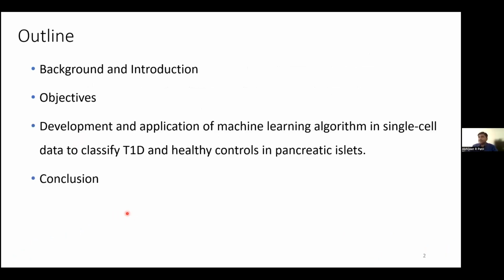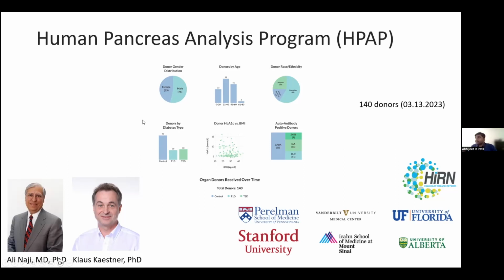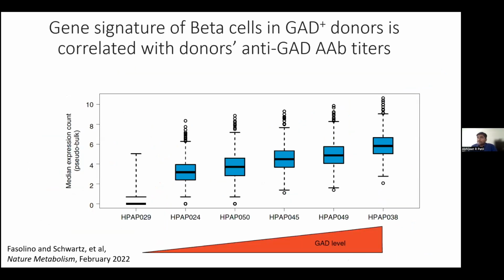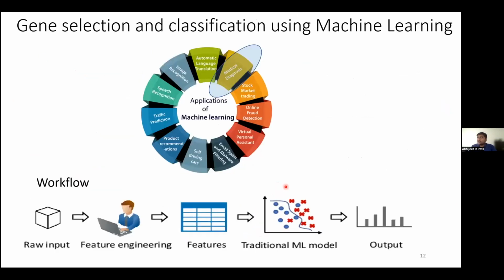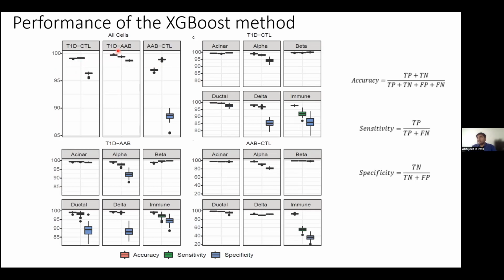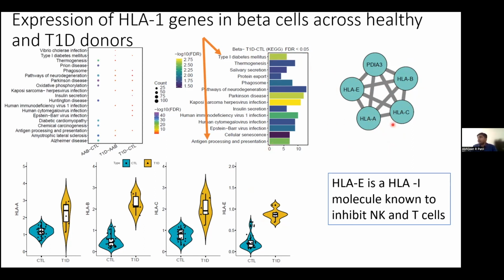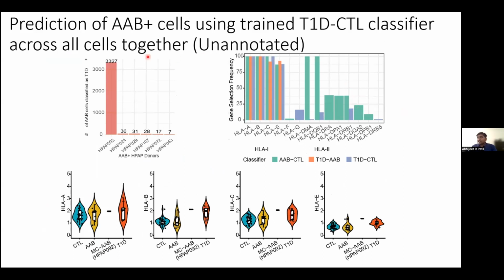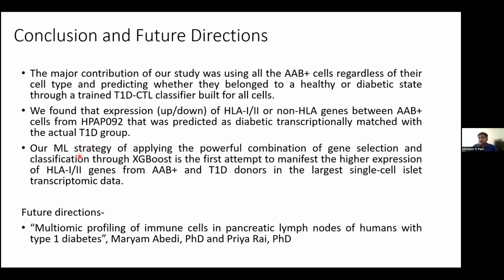Ask the Expert: Abhijeet Patil, PhD, University of Pennsylvania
In this episode, Dr. Abhijeet Patil discuss Modeling Type 1 Diabetes Progression from Single-cell Transcriptomic Measurements in Human Islets.